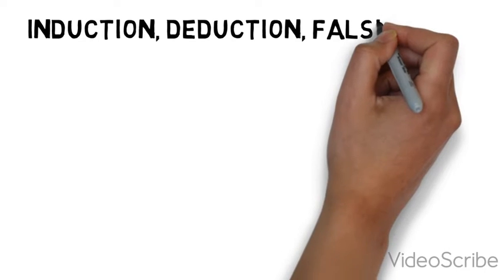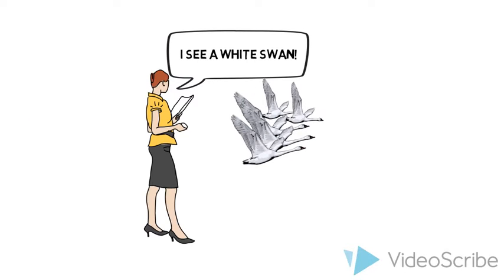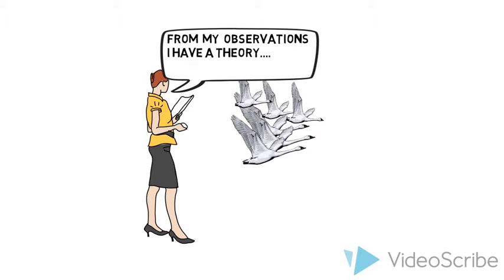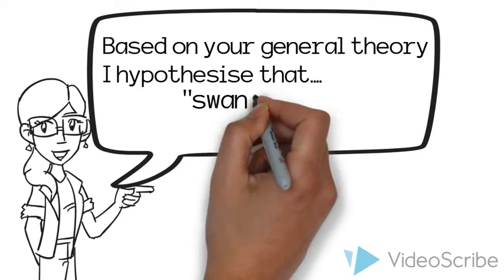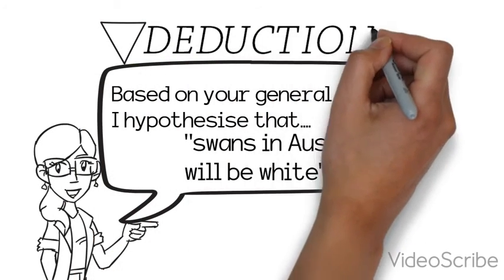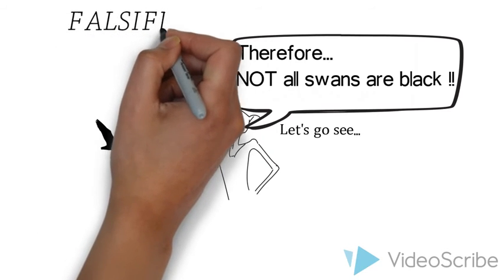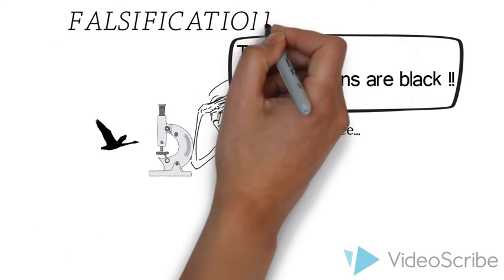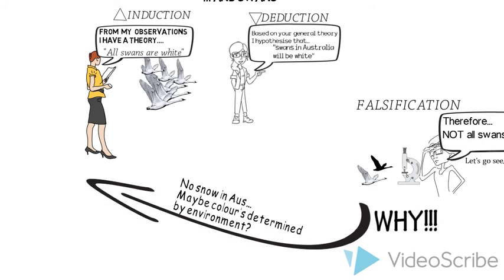black swan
A short video to explain the notion of falsifiability